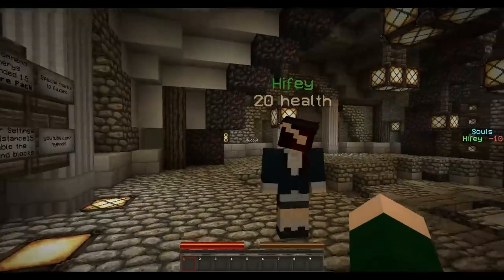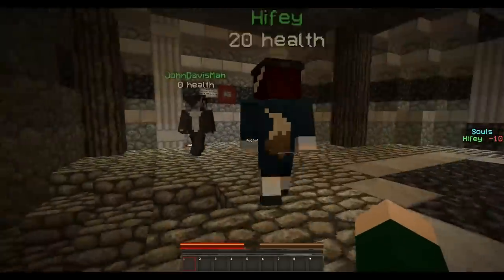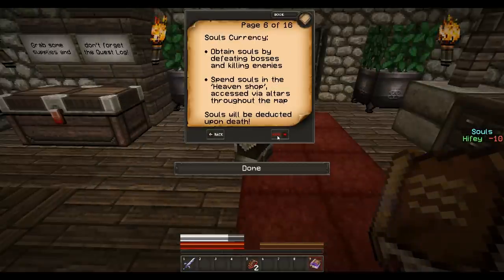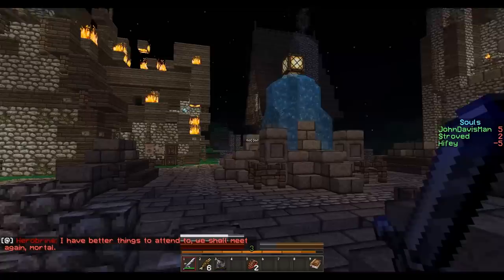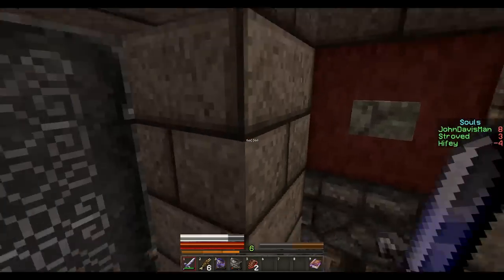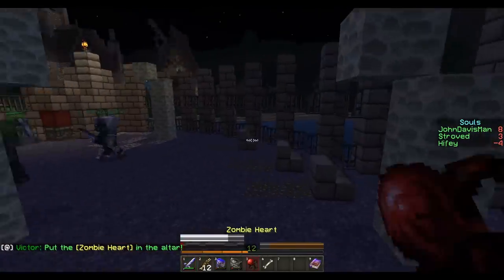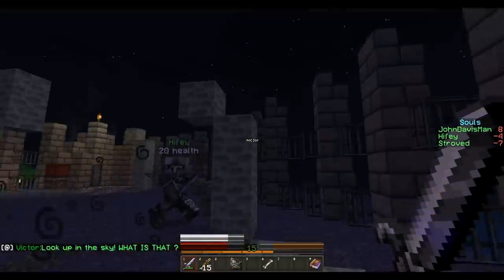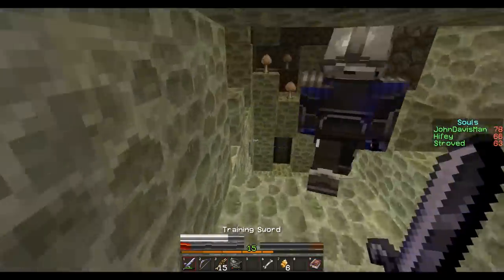Minecraft - Herobrines Return (Part 1): Maltorn the Necromancer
Herobrine returns with new friends as he tries to take over the world once again! Only this time, we're here to stop him, again. Will he win or will he fail? We're not sure ourselves.